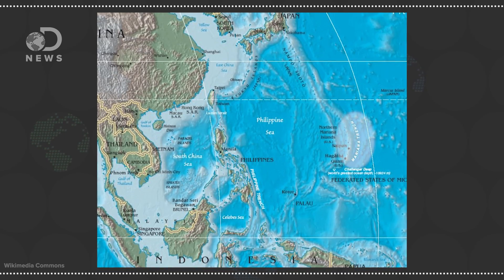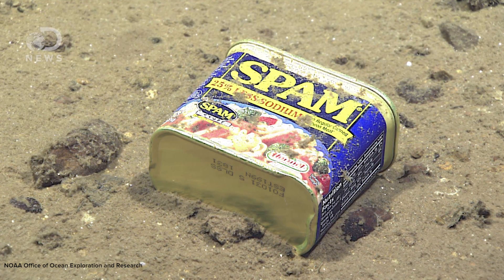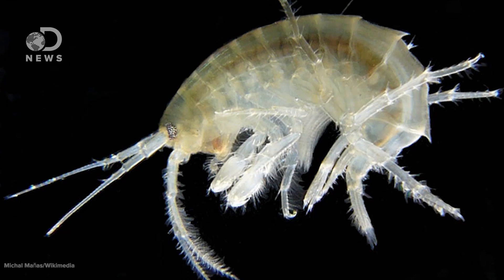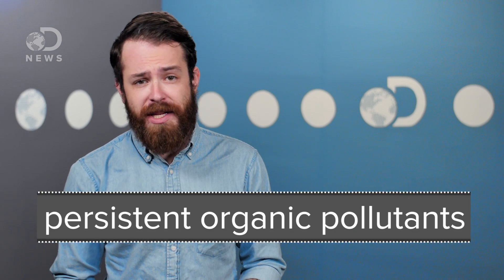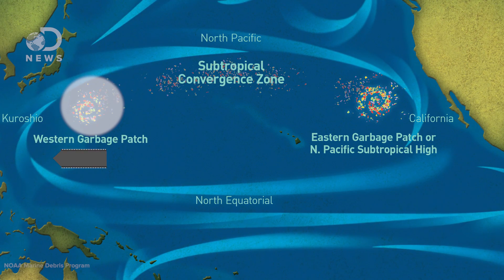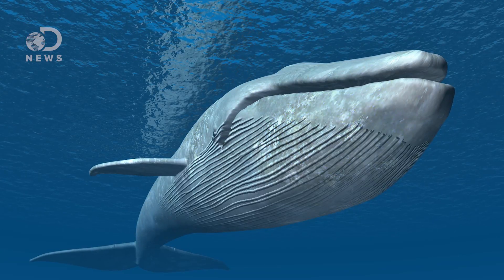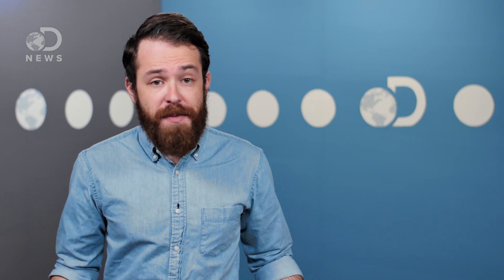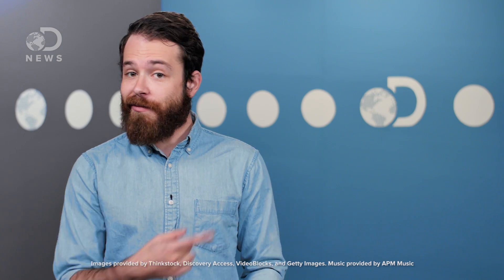How Did The Deepest Part Of The Ocean Get So Polluted?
Scientists have found trash in the deepest parts of the ocean, the Mariana Trench. What does this mean for us and the organisms living there?

The Deepest Ocean Trenches Contain High Levels of Pollution
"Deep ocean trenches - considered the most remote places in the world - have levels of toxic, industrial chemicals 50 times higher than a highly polluted river system in China, an analysis of tiny deep-sea animals has found. The discovery, published in today's Nature Ecology and Evolution journal, highlights the pervasive nature of pollution and destroys the belief these deep-sea wildernesses are largely safe from human degradation."

"You may think that working in the deep sea means that we only see pristine environments, but unfortunately that isn't true. During our 5,000-meter dive in Sirena Canyon, along the Mariana Trench wall, we saw multiple pieces of marine debris. A soda can, a food tin, and a piece of rope all accompanied the fish, corals, and rocks that we imaged as we moved up the slope. We encountered even more trash (nine pieces!) on our dive the following day at Enigma Seamount, including several plastic bags and a piece of clothing."

Bioaccumulation of persistent organic pollutants in the deepest ocean fauna
"The legacy and reach of anthropogenic influence is most clearly evidenced by its impact on the most remote and inaccessible habitats on Earth. Here we identify extraordinary levels of persistent organic pollutants in the endemic amphipod fauna from two of the deepest ocean trenches (over 10,000 metres)."

Special thanks to Jules Suzdaltsev for hosting and writing this episode of DNews!